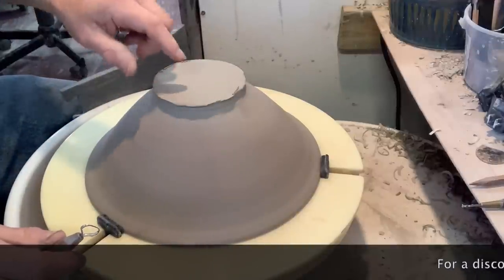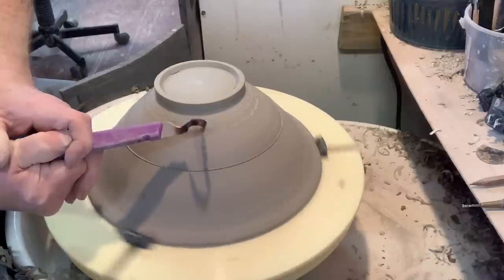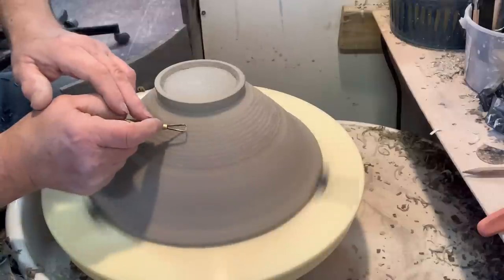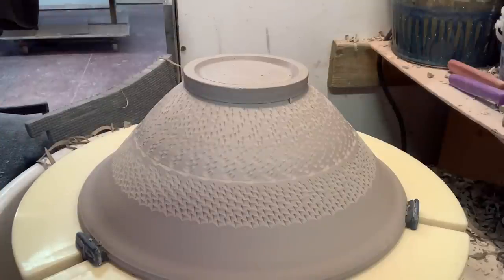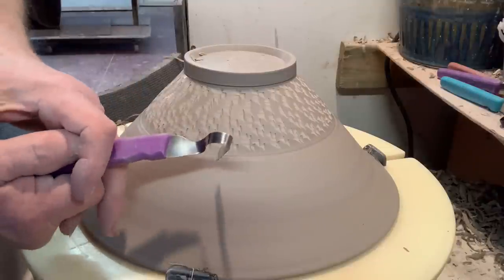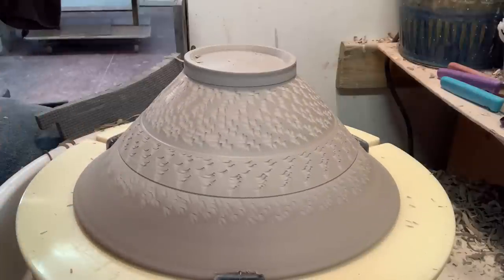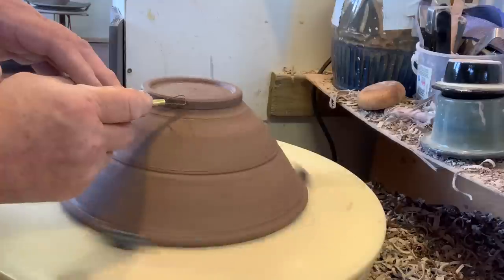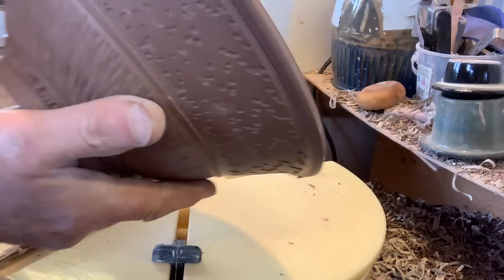Chattering Pottery Explained.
Including finished pieces and highlights from a  kiln unloading.